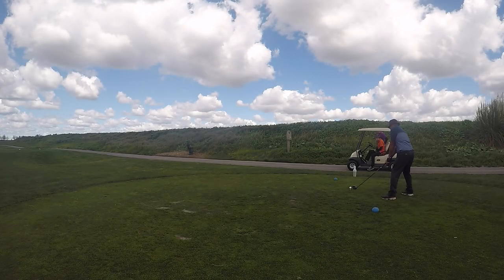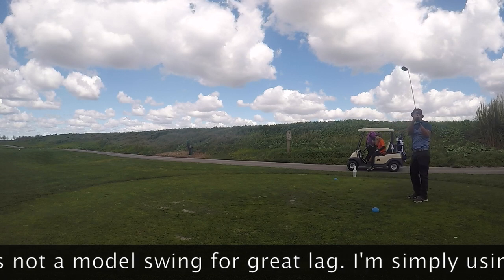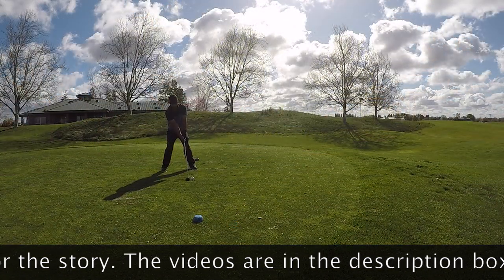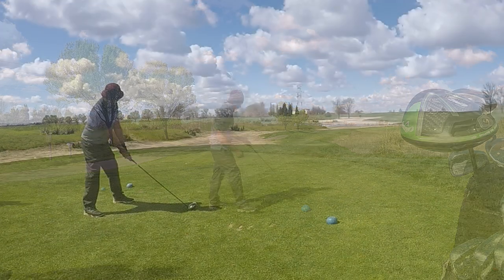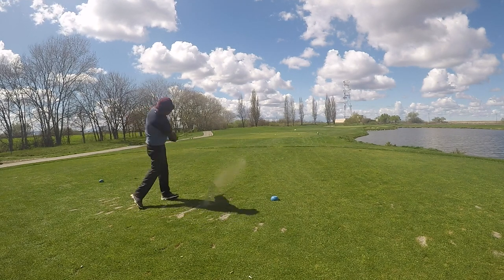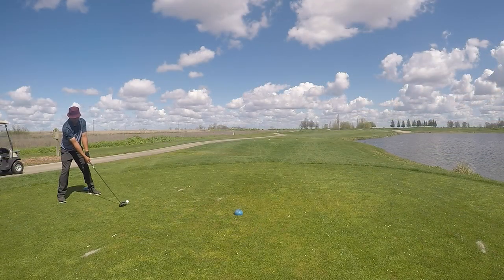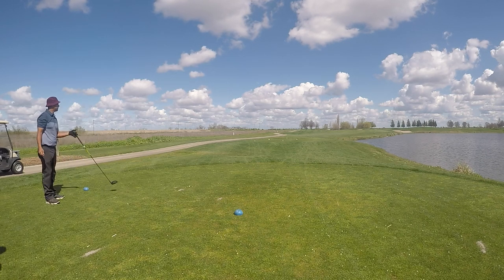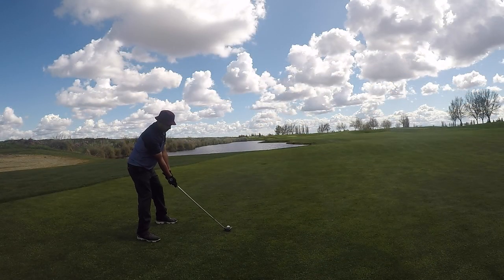Golf Lag Drills to Increase Your Distance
Written: Nick Foy

When I first started playing golf, I struggled to hit the golf ball very far. I was a short hitter while many of my friends and competitors were long bombers.

To fix my distance struggle I began researching how to increase my golf club’s distance and came across many golf lessons talking about lag. Lag is an important part of the golf swing and can provide much of your power.

Today I’ve pulled some top videos from top instructors showing you golf lag drills you can work on at the range to increase your club distance.

Also, grab my golf skills assessment challenge and see how good your golf skills are in different areas of the game: Driving, Iron Play, Chipping, Putting, etc.

Why Is Lag Important for Golf Power?
One of the keys to hitting solid, powerful shots is to keep the clubhead lagging behind your hands as you swing down to the ball. The longer you preserve this lag, the more speed you can generate and the farther the ball will go when you do finally release the club through impact. Many golfers release the hinge in their wrist too soon.

What is Lag?

Lag is when the club head is trailing or “lagging” behind the hands from the top of the golf swing down to impact. Looking at the amount of bend in your trail wrist can help you to visualize how much lag your swing has. In other words, the angle between the club shaft and your trail forearm. Try video taping your swing sometime and checking it out in slow motion to see how much lag you have.

Do Golfer’s Need Lag?

Yes, lag is part of the dynamic golf swing motion and without lag, the swing would breakdown and be less than efficient. Lag is a natural process and necessary process in the golf swing.